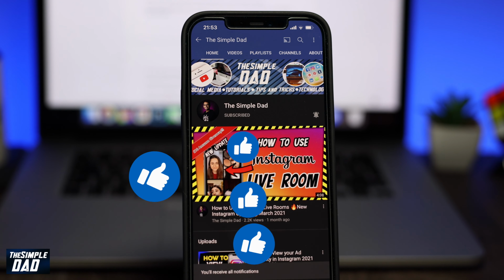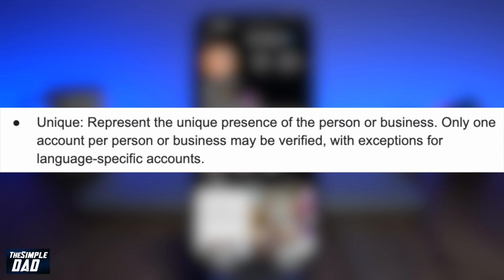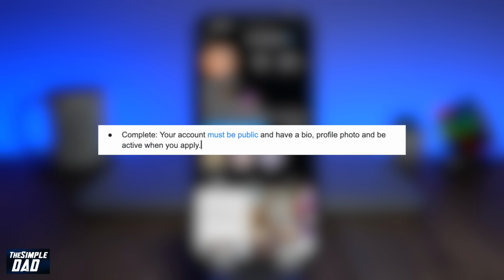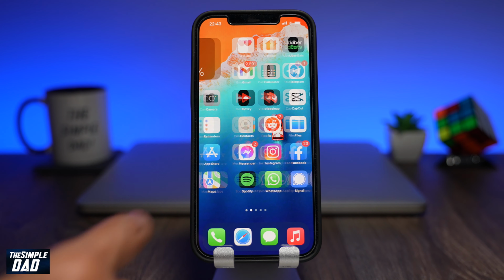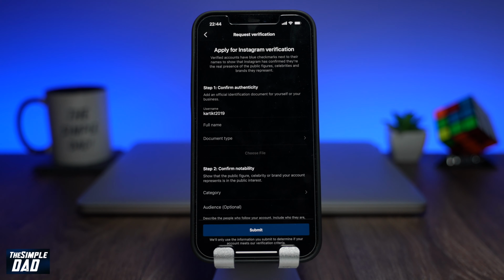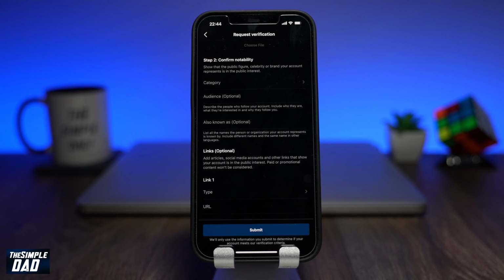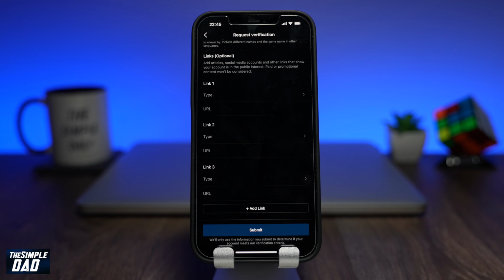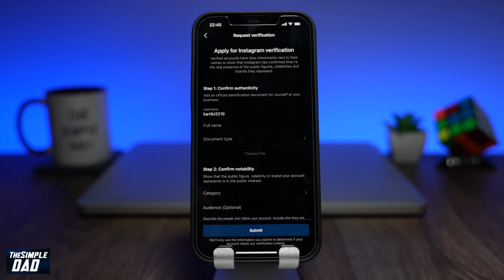How to get Verified on Instagram and have a Blue Checkmark 2021